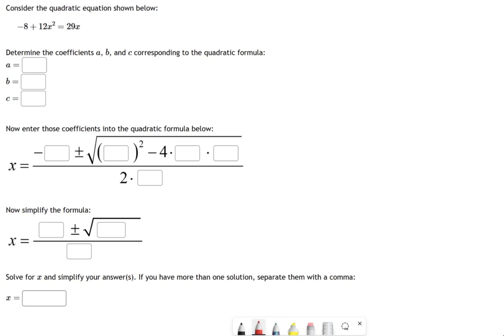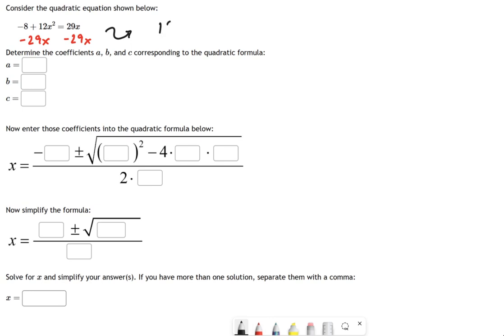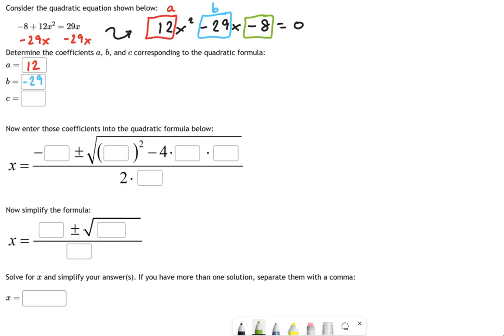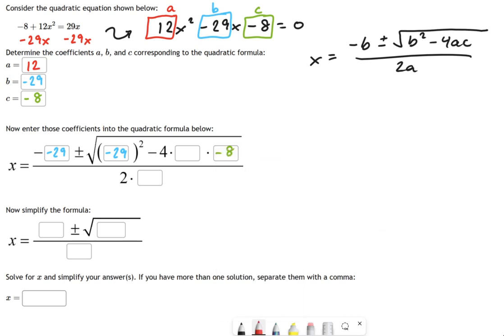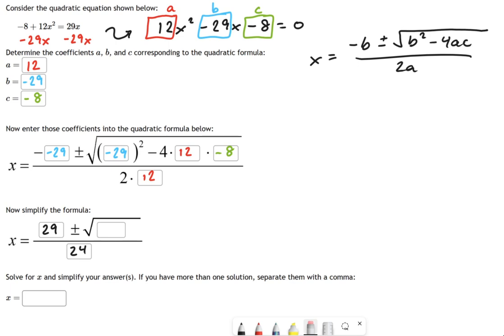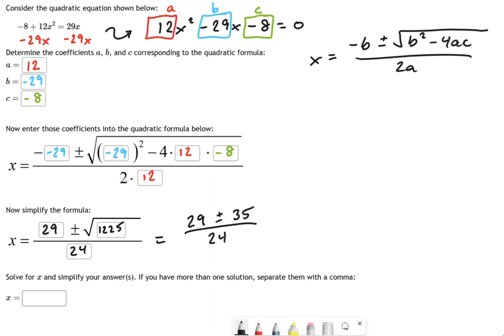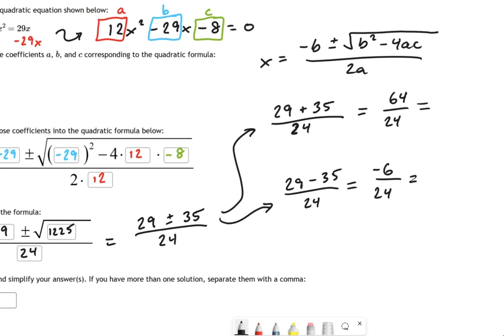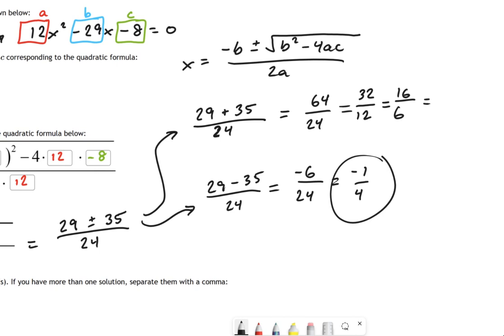SM3.01.25 — Solving a Polynomial by the Quadratic Formula (Positive Discriminant, Rational Answers)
Murphy Math --
Solving a quadratic polynomial by the quadratic formula.  Positive discriminant leads to two rational solutions.